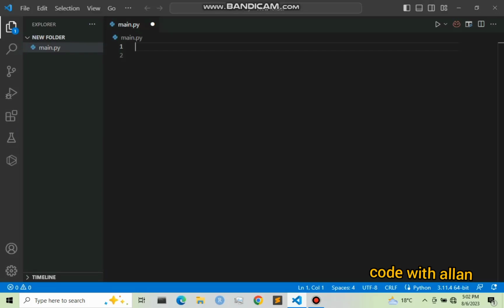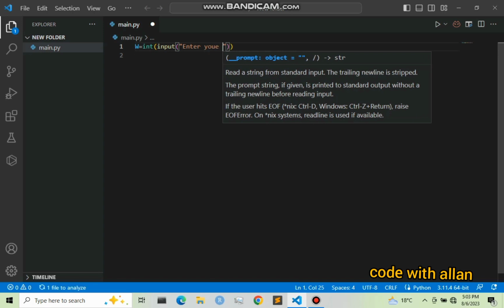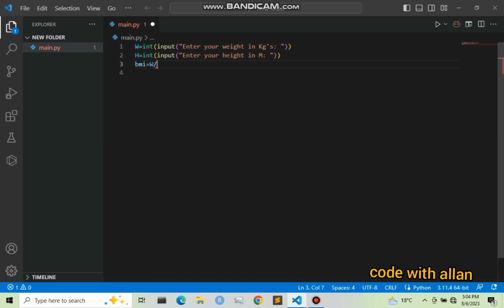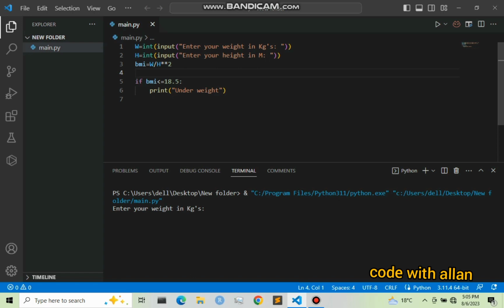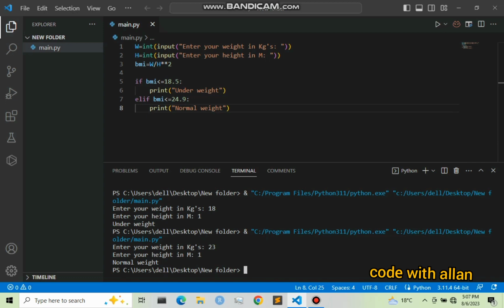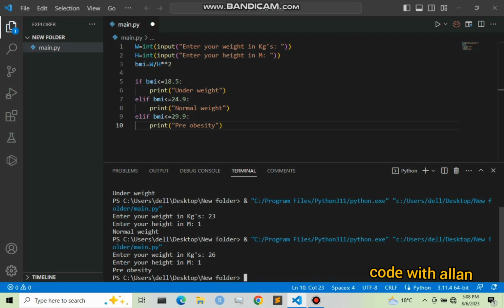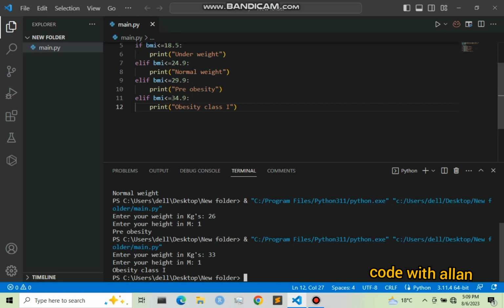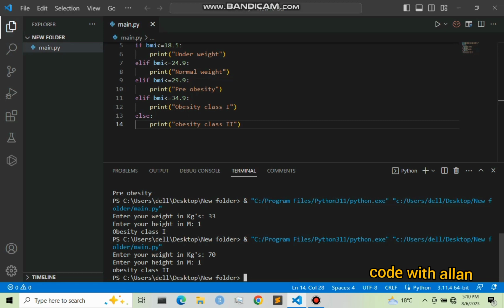If else statement in python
Have used the bmi example to demonstrate to you how if else statement can be used to calculate the bmi and tells if the person is under weight,normal weight or is obes